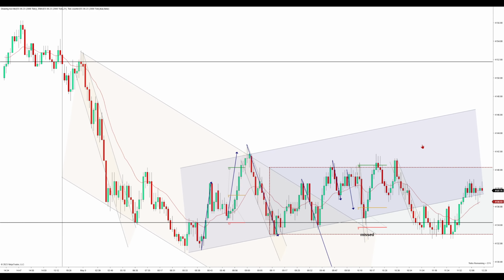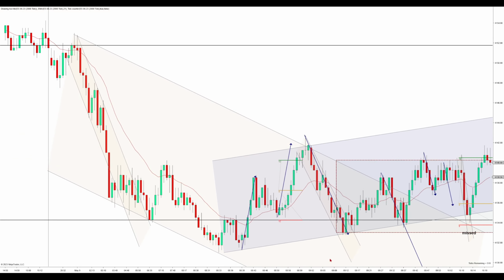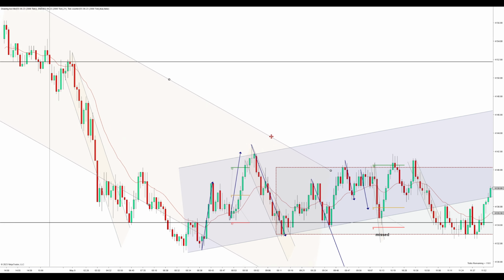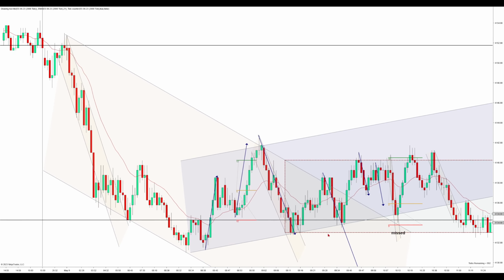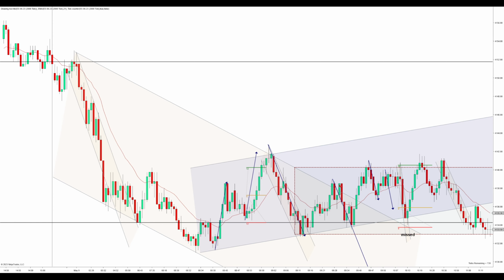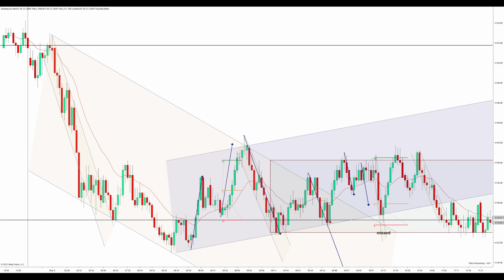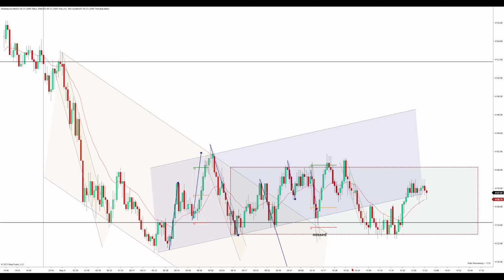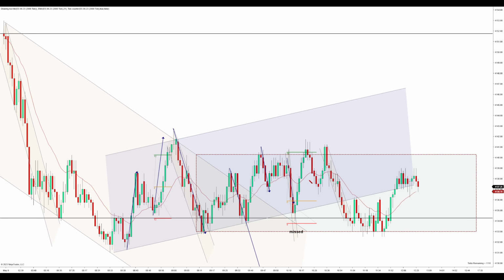ES Futures Price Action Day Trading May, 9 | Trading on a slow Range Day, 1:1 and 1:2 RR Trades